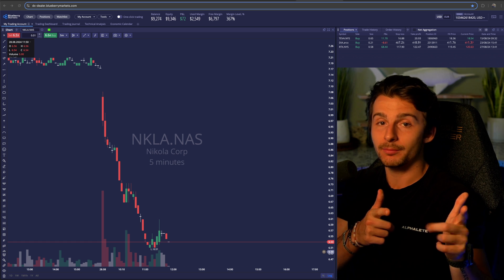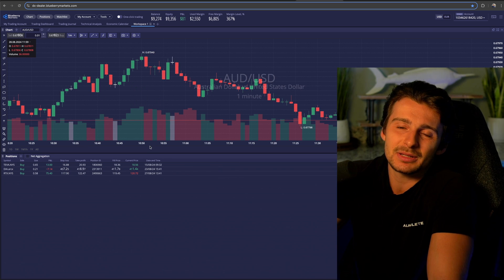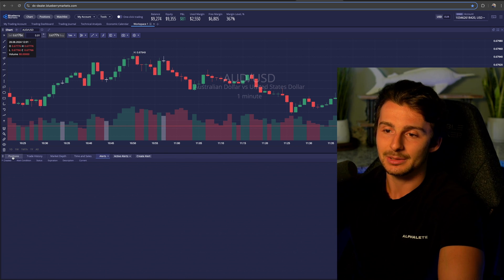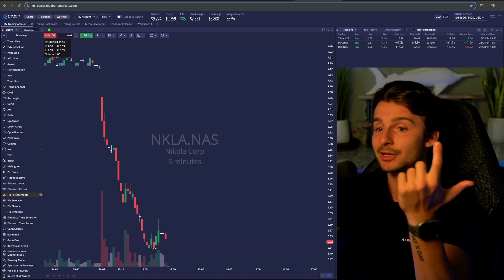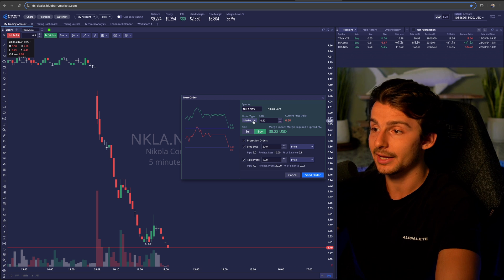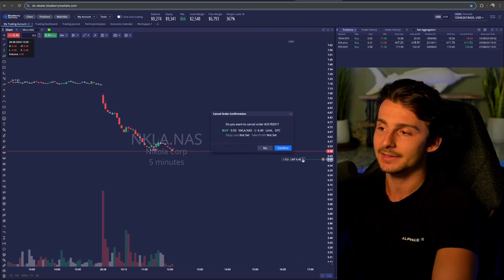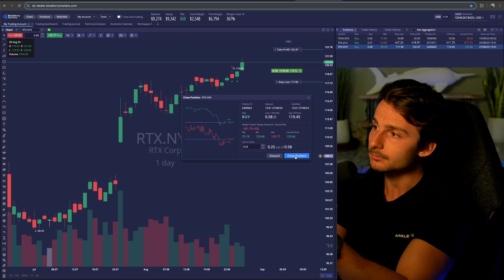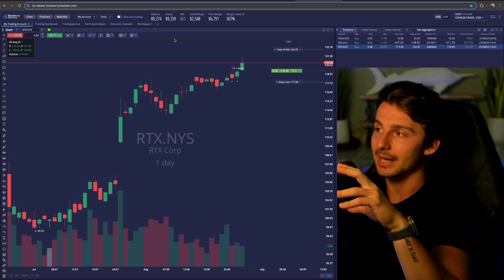DX Trade Tutorial | Trading Platform Overview + Buy/Sell Tutorial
In this video we are covering the DX Trade platform, how it works, how to set up your desktop trading window, and how to execute trades.